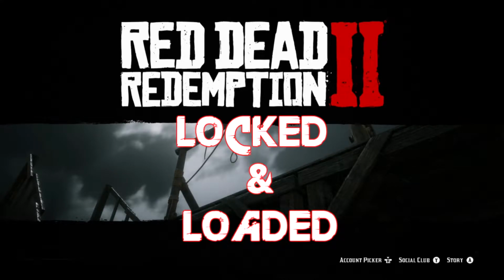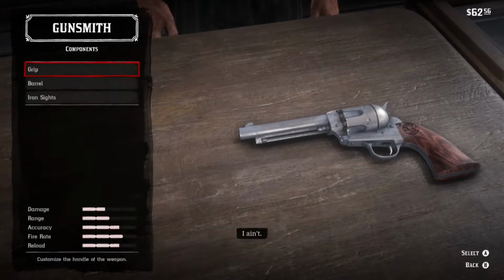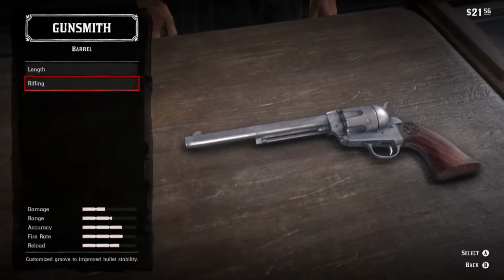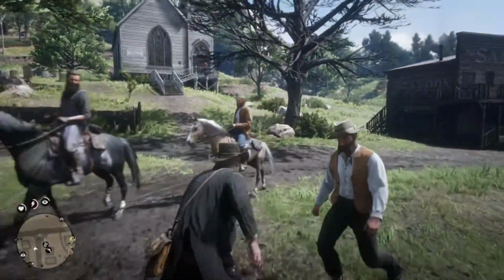Locked And Loaded - Red Dead Redemption 2 Achievement Guide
Chase shows you how to get the Locked & Loaded achievement guide in RDR2
Want more videos like this one? Subscibe!